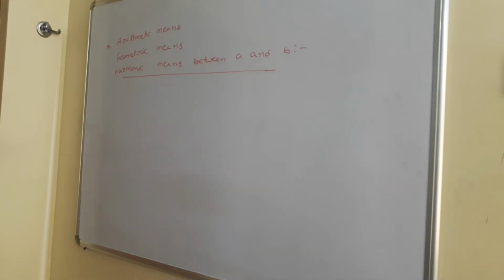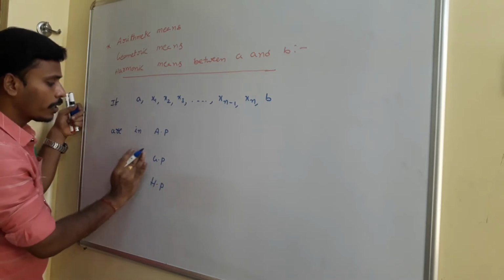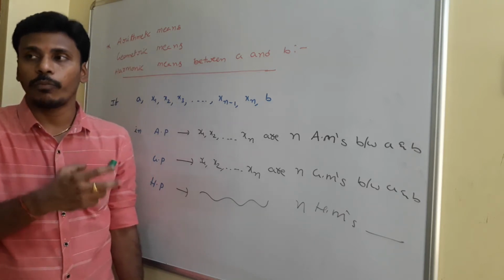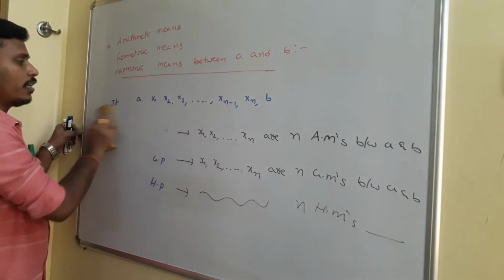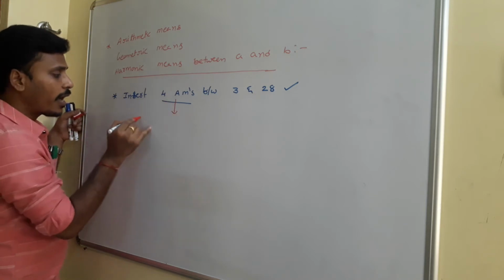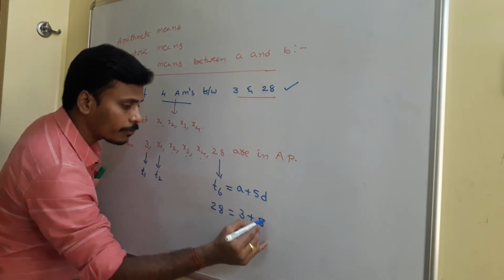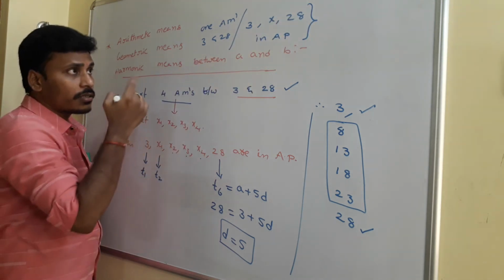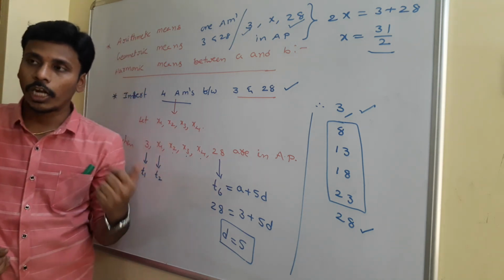Introduction to AM GM HM from sequences